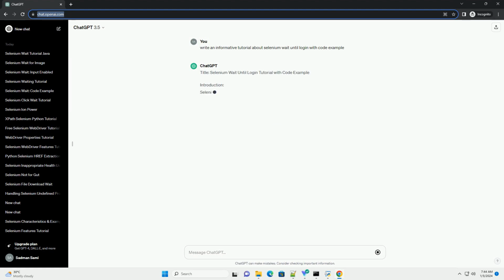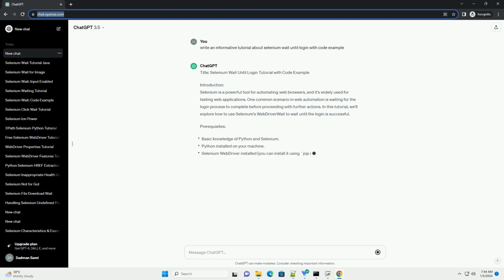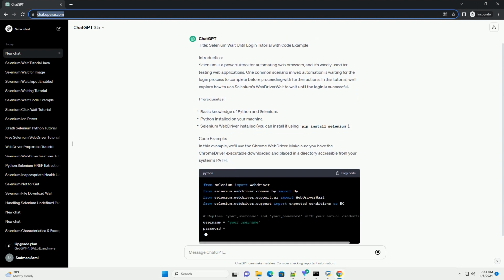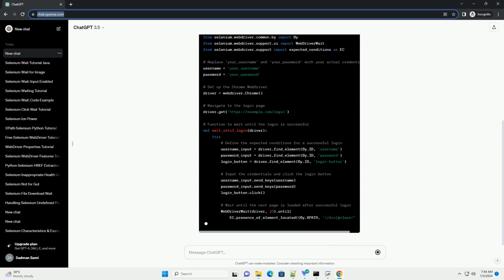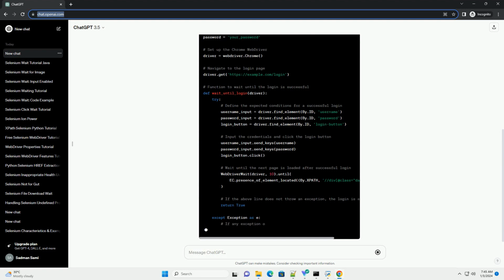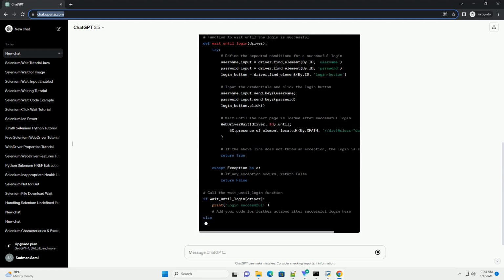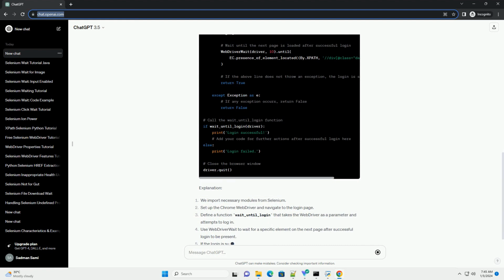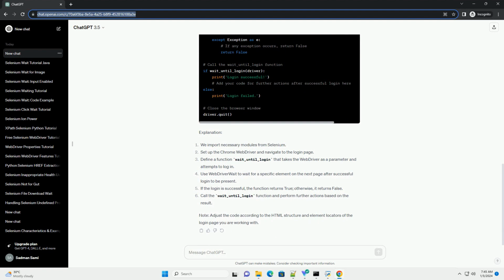selenium wait until login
Title: Selenium Wait Until Login Tutorial with Code Example
Introduction:
Selenium is a powerful tool for automating web browsers, and it's widely used for testing web applications. One common scenario in web automation is waiting for the login process to complete before proceeding with further actions. In this tutorial, we'll explore how to use Selenium's WebDriverWait to wait until the login is successful.
Prerequisites:
Code Example:
In this example, we'll use the Chrome WebDriver. Make sure you have the ChromeDriver executable downloaded and placed in a directory accessible from your system's PATH.
Explanation:
Note: Adjust the code according to the HTML structure and element locators of the login page you are working with.
ChatGPT